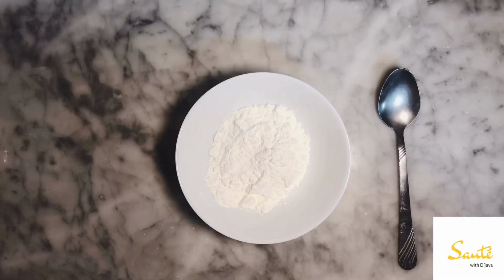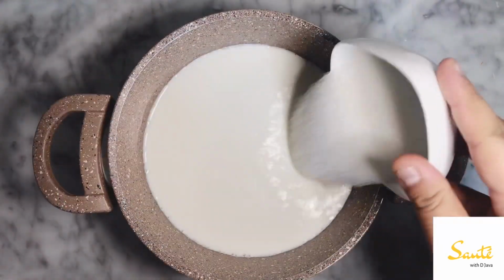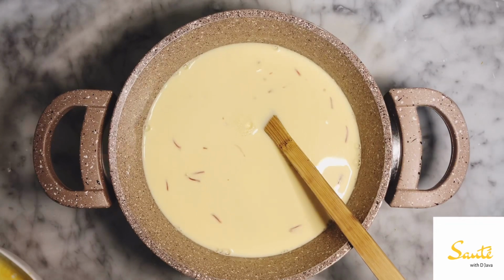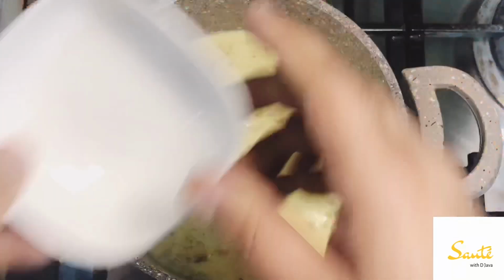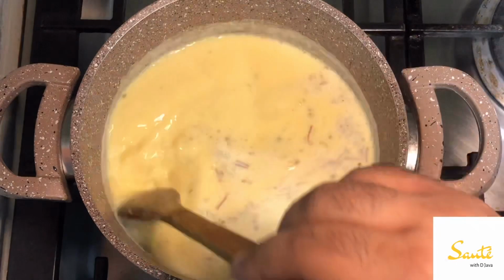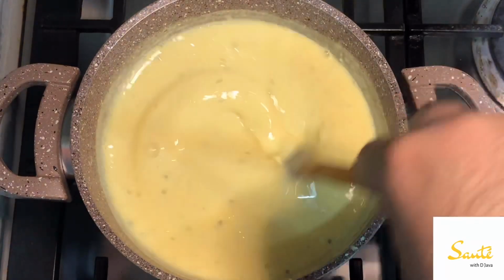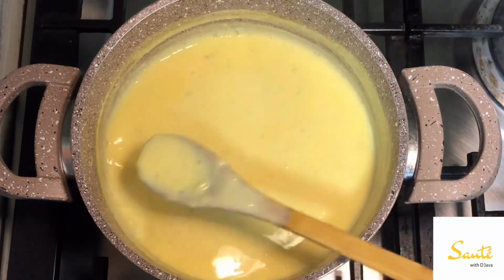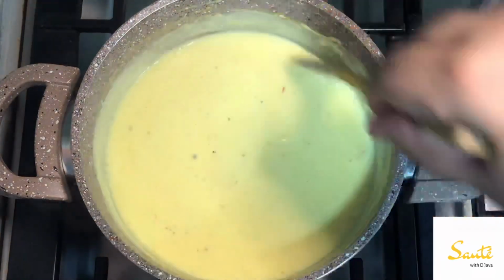Saffron Muhallabia (Arabic Milk Pudding) recipe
Presenting, Saffron Muhallabia. A perfect recipe to entice your tastebuds, giving a fuller feel to your Iftar or Suhoor!
For a detailed step by step recipe, head to my blog with the link below-